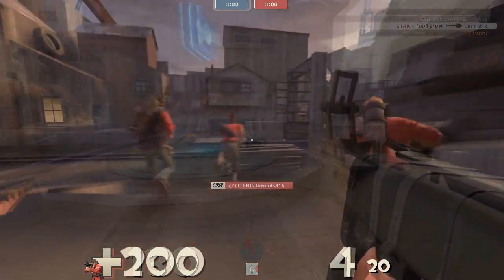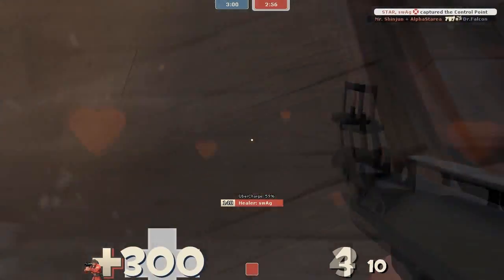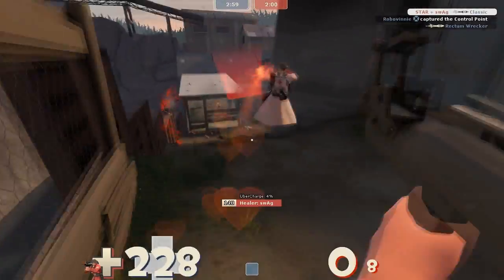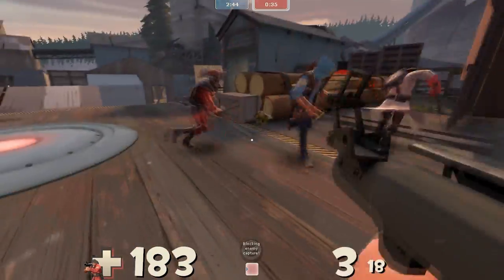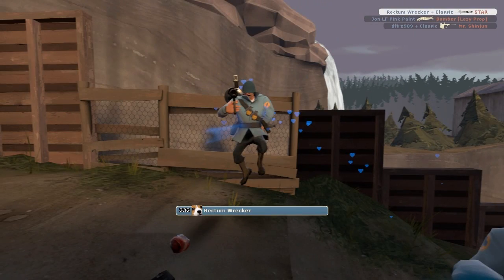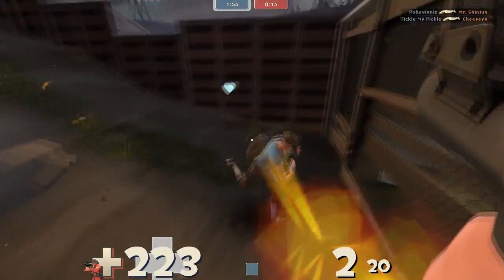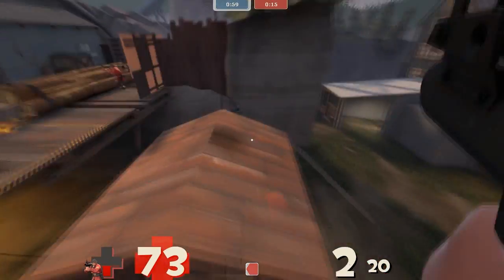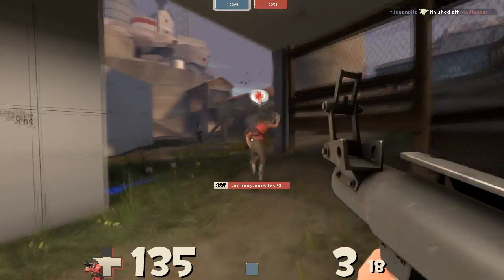My Gardening Edge: TF2 [Commentary] Koth Peak / Market Gardener / Gunboats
I totally ripped off the title of this video from an old 6s team ma3la was on. Righteous.

The map is Koth Peak, which at this time is currently featured on tf2maps.net. Here is the

My TF2 Server:
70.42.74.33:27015